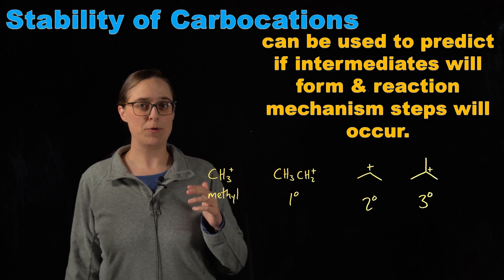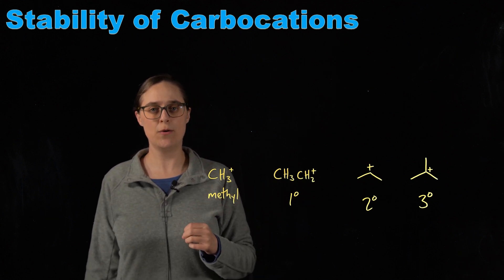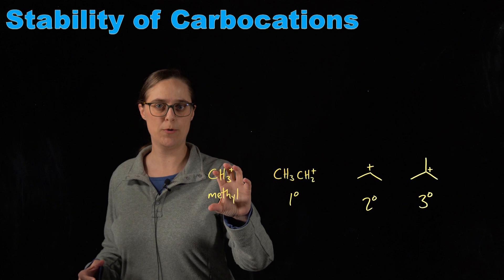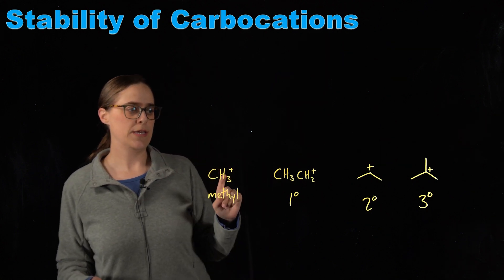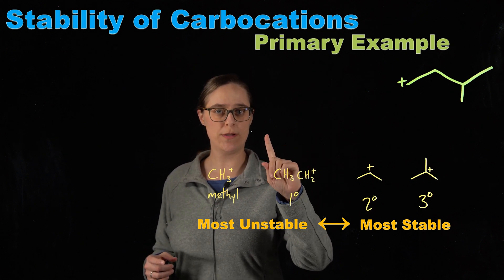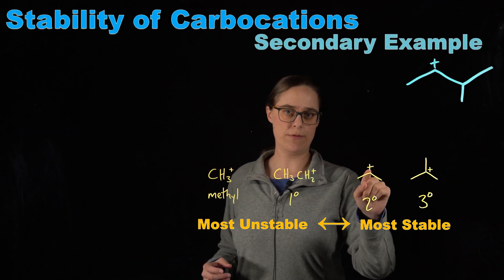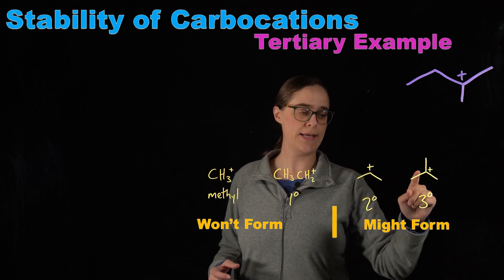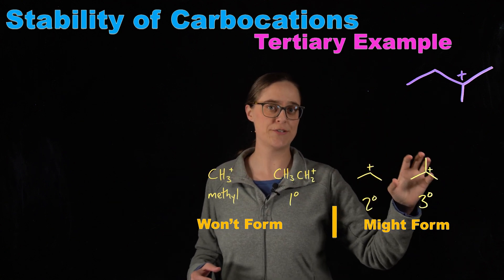Carbocation Stability: How to Predict Stability Like a Pro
When deciding if organic chemistry reaction mechanism steps will occur, the stability of the intermediates must be considered.  I teach you how to classify carbocations and tell you which can form.